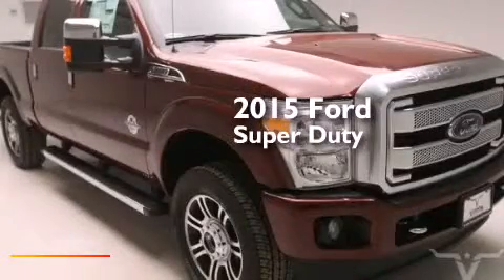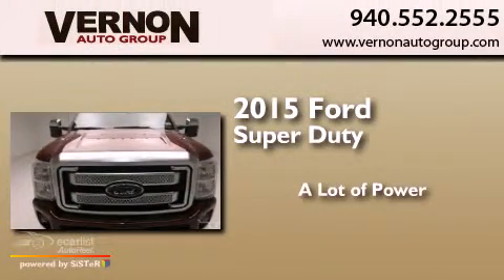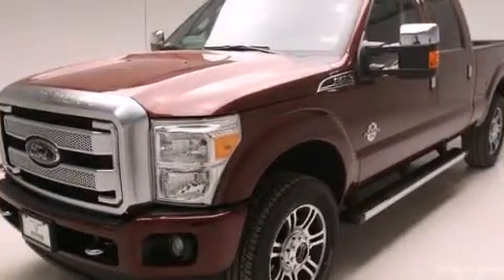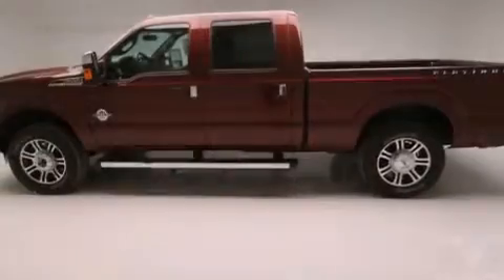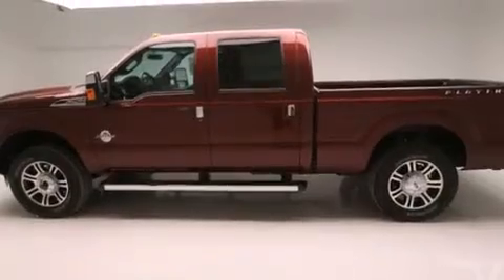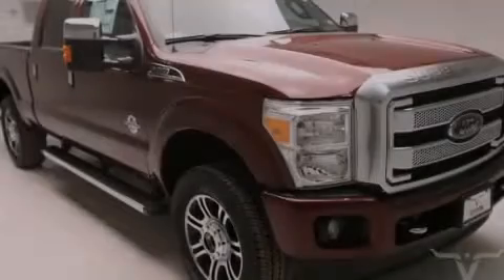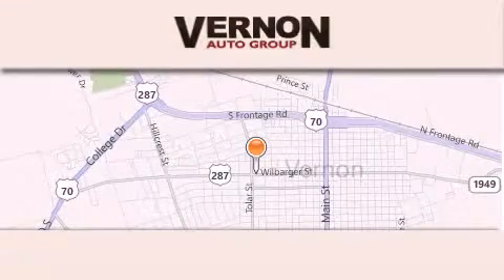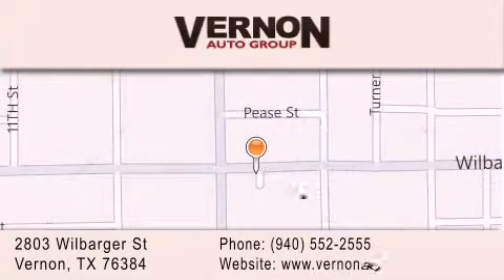2015 Ford Super Duty Vernon TX 76384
We have been honored to serve the Vernon TX area , we promise that your experience at our dealership will exceed your expectations ! Year : 2015 Make : Ford Model : Super Duty Engine : 6.7L 8-Cyl Engine Exterior : Brown Miles : 1 Interior : Brown Vernon Auto Group 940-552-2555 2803 Wilbarger St Vernon , TX 76384